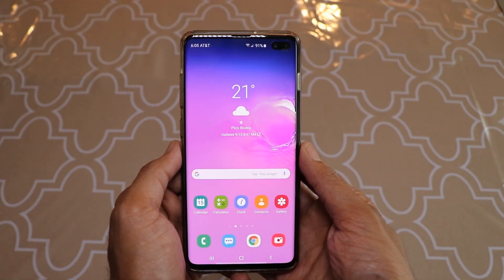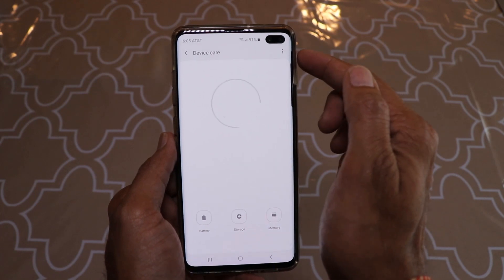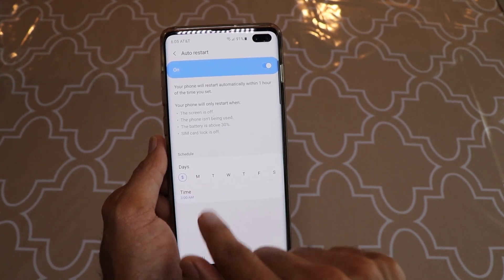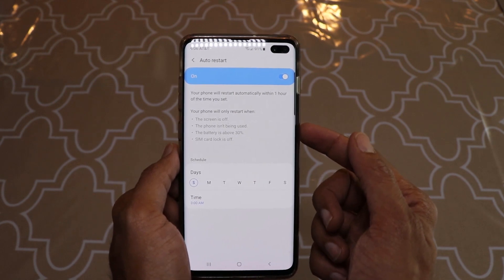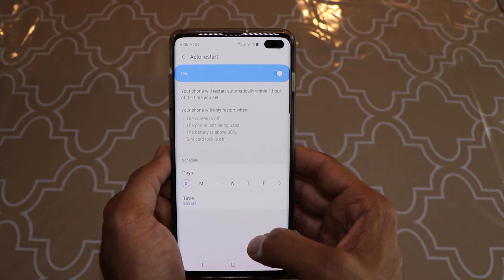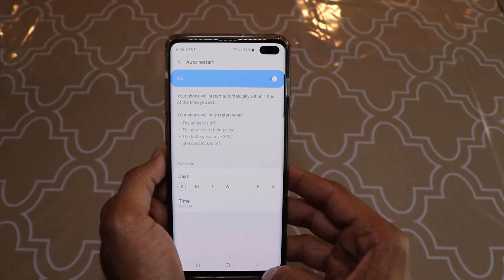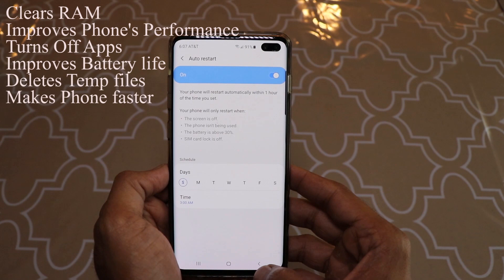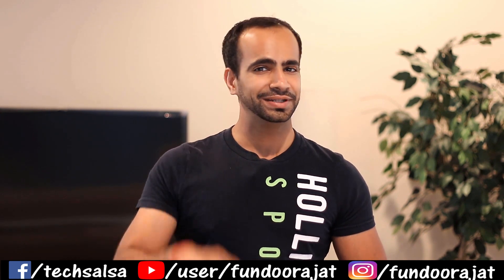Schedule your Samsung Phone to Restart Automatically at your Specified Time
Auto restart samsung phone - Learn how you can schedule your Samsung phone to auto restart at your specified time. Restarting a phone can improve battery performance, phone's performance, make it faster and can also get rid of temporary files.

➤ Cameras:
1. DSLR Camera: Canon EOS 80D

2. Action Camera: GoPro Hero 7

➤ Microphones:
1. Wired Mic: Lavalier Mic

2. Microphone splitter

➤ Filming Accessories:
1. Tripod: Amazon Basics

2. Phone Stabilizer/Gimbal: Zhiyun Smooth Q

3. DSLR Light Kit: LimoStudio 160 LED light

4. DSLR SD Card: SanDisk Extreme Pro

5. GoPro Micro SD Card: Lexar 64 GB